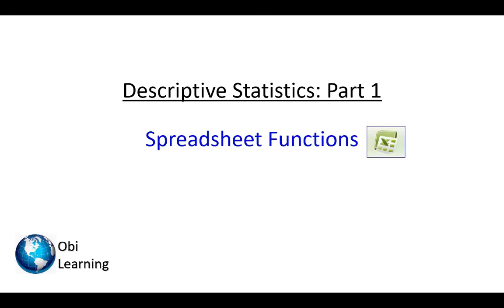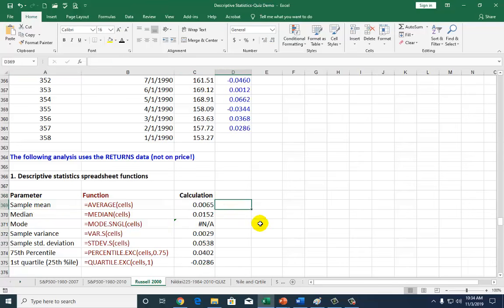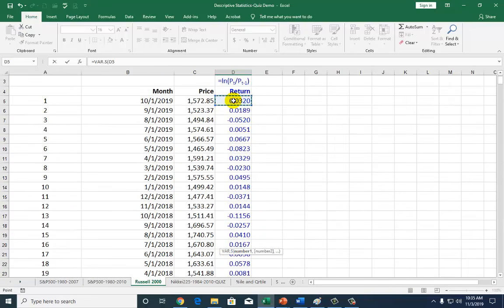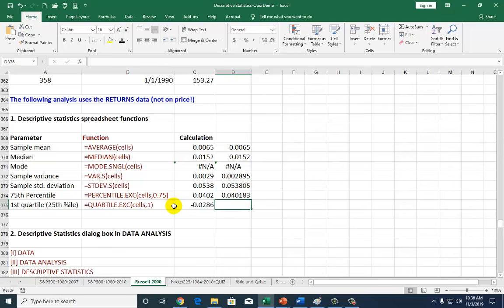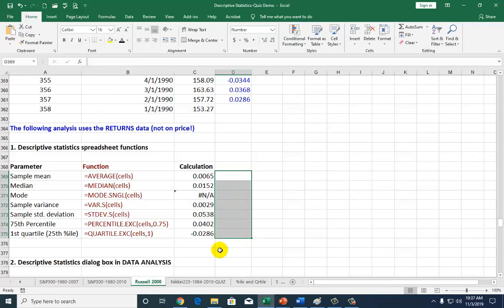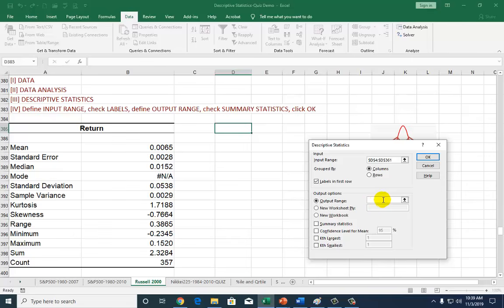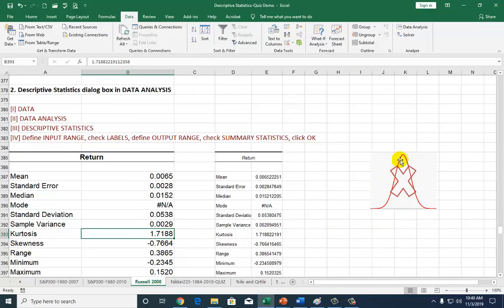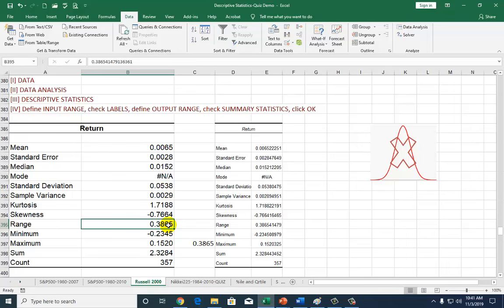Descriptive Statistics in Excel: Functions & Data Analysis Tool | Part 1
Learn how to calculate and interpret **descriptive statistics in Microsoft Excel** using both spreadsheet functions and Excel's built-in Data Analysis tools.

In Part 1 of this two-part tutorial, I demonstrate how to use Excel to calculate several important descriptive statistics, including:

• Mean
• Median
• Mode
• Variance
• Standard deviation
• Percentiles
• Quartiles

I also demonstrate how to use Excel's **Data Analysis → Descriptive Statistics** feature to quickly generate a comprehensive set of summary statistics, including mean, median, mode, standard deviation, variance, kurtosis, skewness, range, minimum, and maximum.

The examples use financial return data, making the lesson particularly relevant to business students and others who need guidance in basic statistics.

**Topics:** Descriptive Statistics | Microsoft Excel | Mean | Median | Variance | Standard Deviation | Percentiles | Quartiles | Skewness | Kurtosis | Data Analysis ToolPak